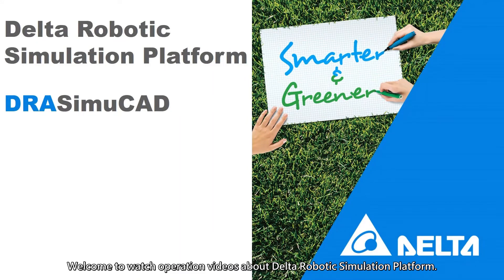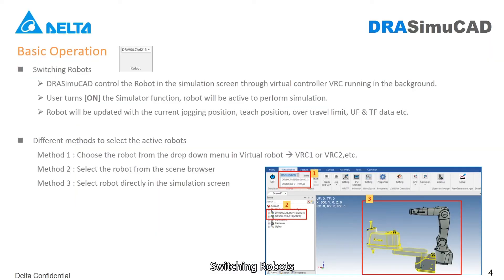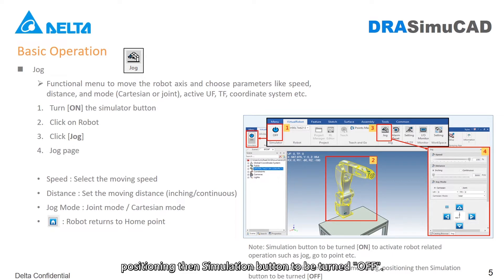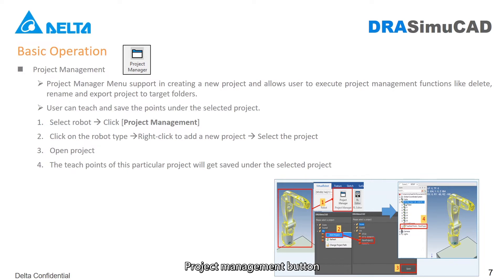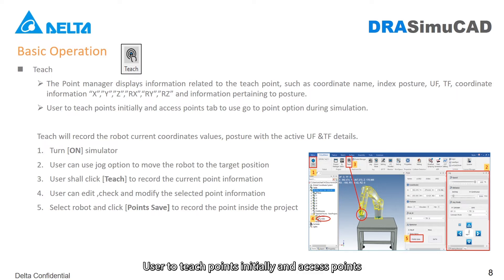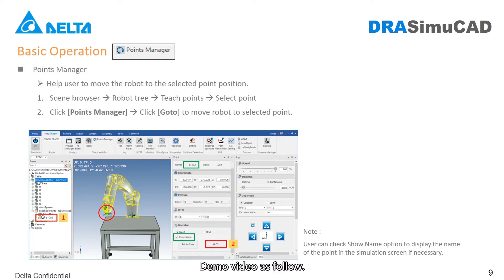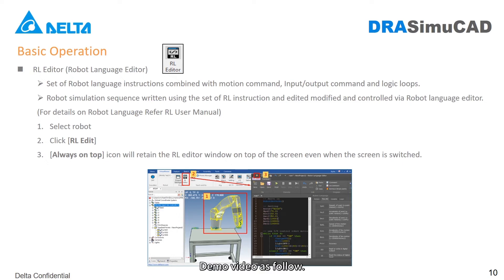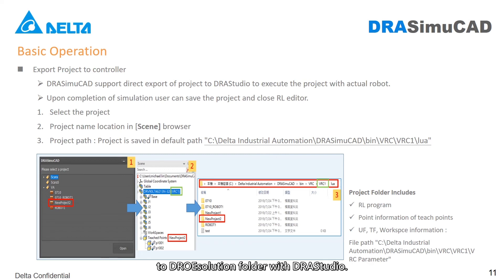Delta Robotic Simulation Platform DRASimuCAD(7) - Robot Basic Operation and RL Editor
Delta Robotic Simulation Platform (DRASimuCAD) This software features CAD/CAM design capabilities for robot workstations and is optimized to shorten setup time and enhance introduction efficiency. It not only supports modeling, robot programming, simulation, automatic processing path generation, but robot project creation and introduction.